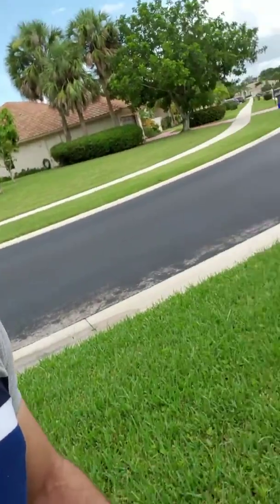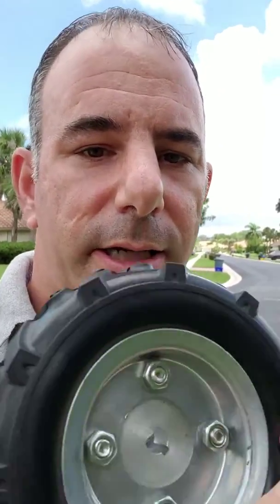SmartMow GPS Robot Lawn Mower wheels discussion with Mike.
Mike Letsky, inventor of SmartMow robotic lawn mowers talks about the making of the new SmartMow robot lawn mower line now on sale In this episode Mike is unscripted and discusses SmartMow's custom robot lawn mower wheels that provide SmartMow robot mowers with better traction. Mike also discusses why the right robot lawn mower wheels are important for robot lawn mower reliability and safety.  , Follow @smartmow on Twitter, @smartmow1 Facebook, @futuregenrobot on Facebook, or futuregenrobotics or mike.letsky on Instagram.